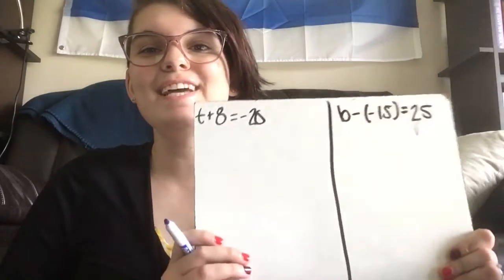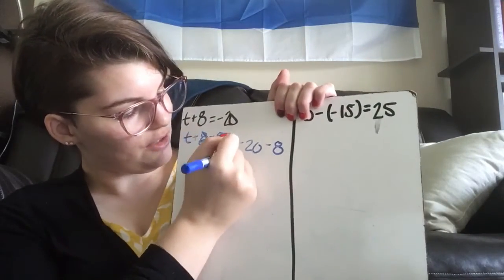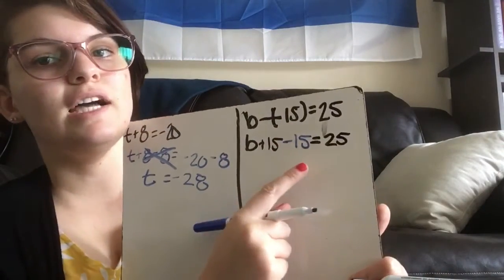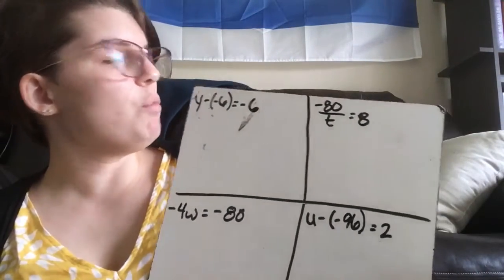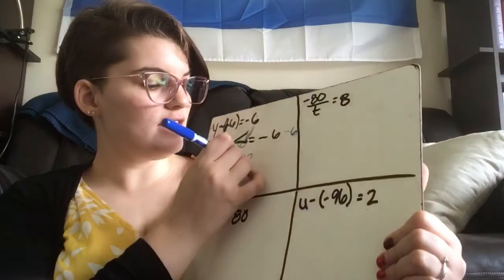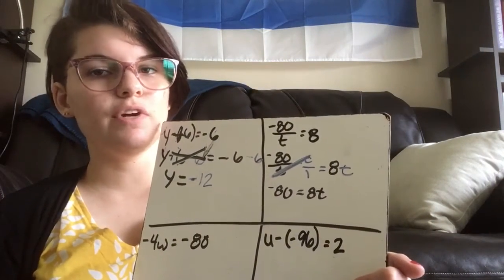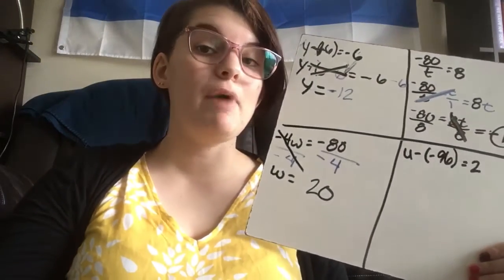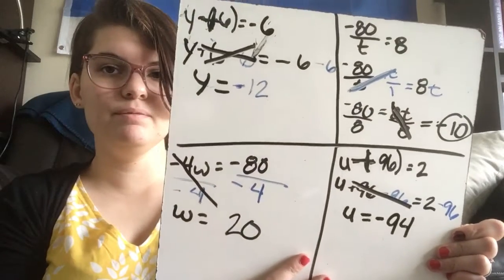Monday 04.13 Math Lesson